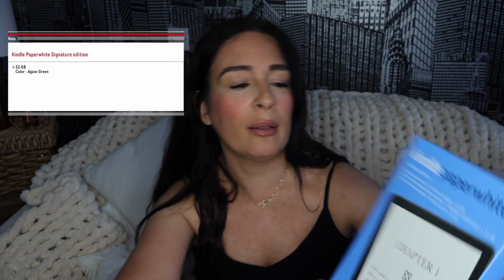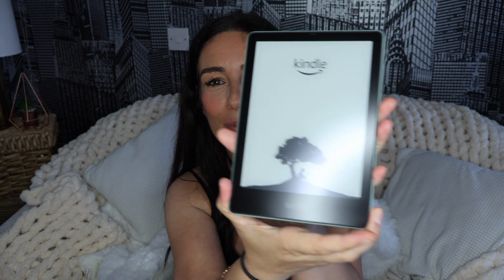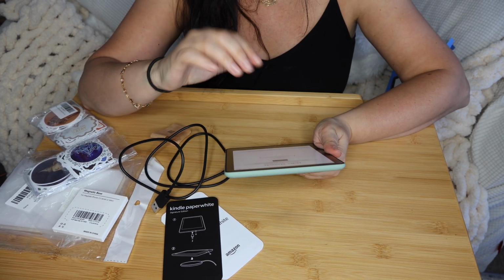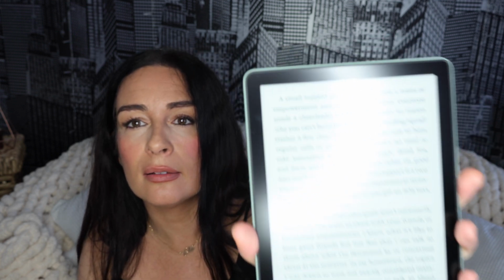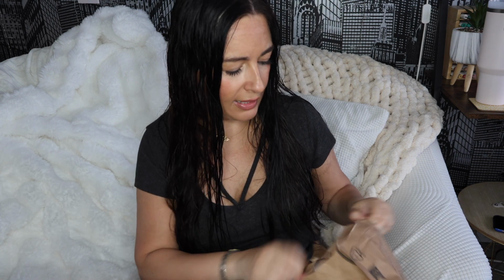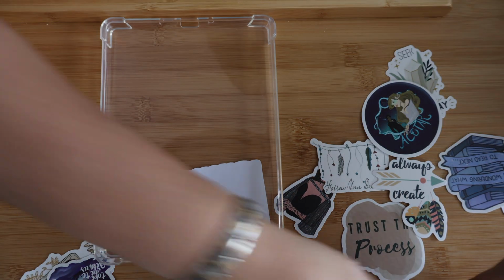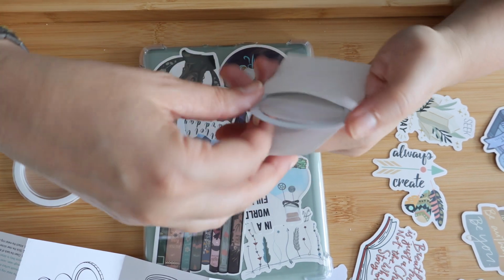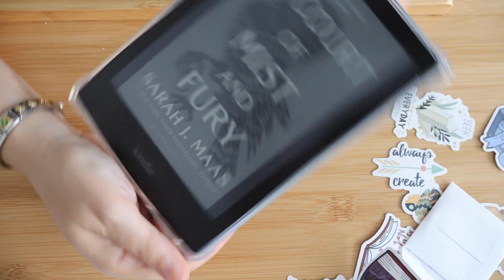Discovering my Kindle: Unboxing & Decor Ideas